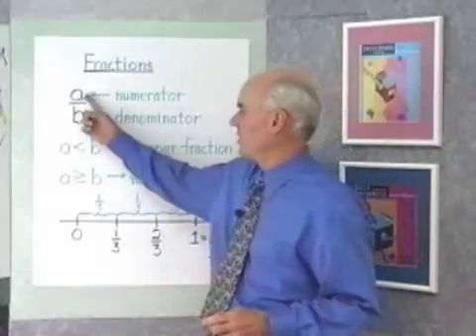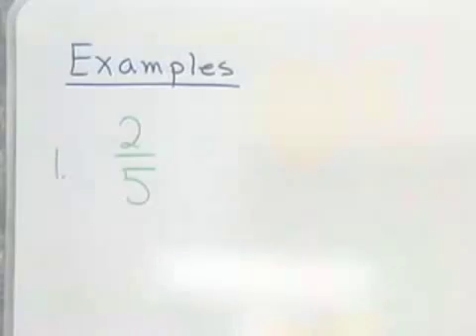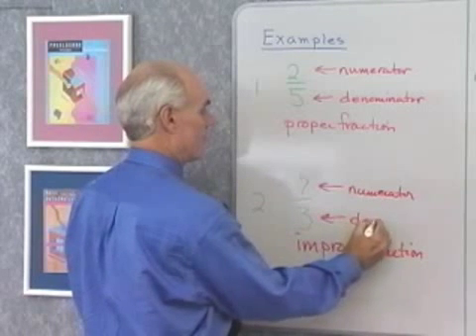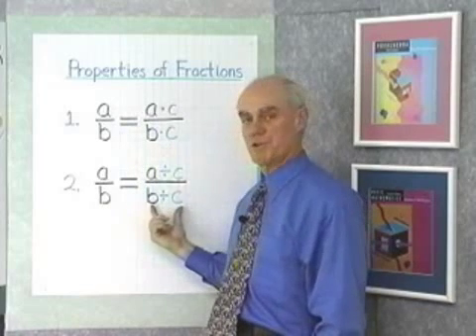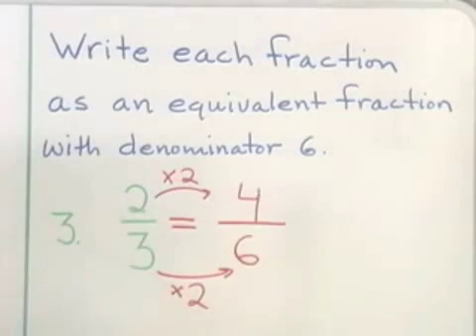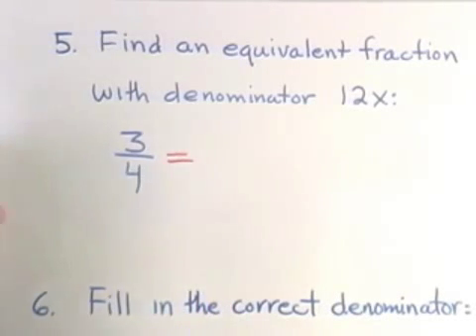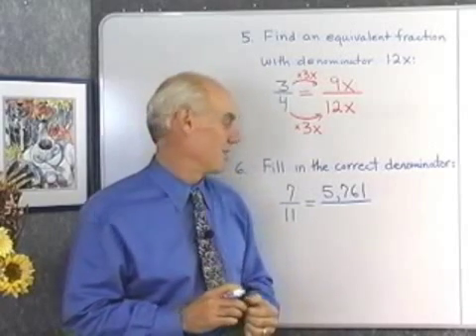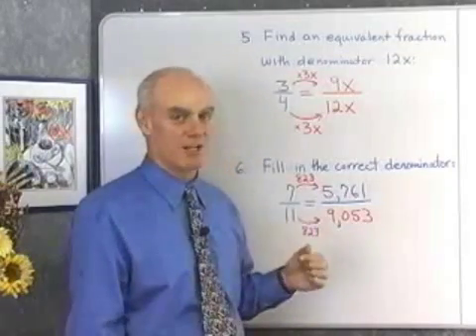pre 3 1